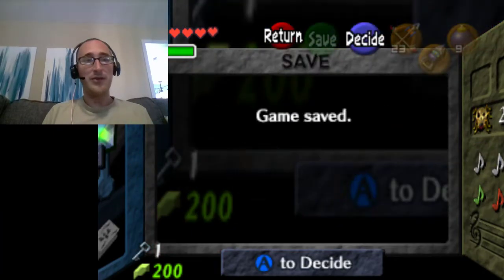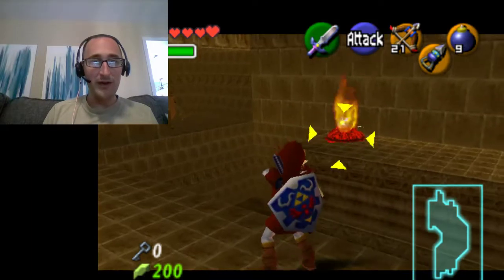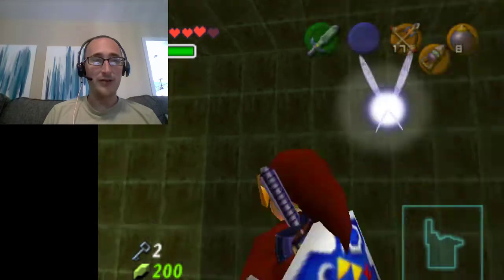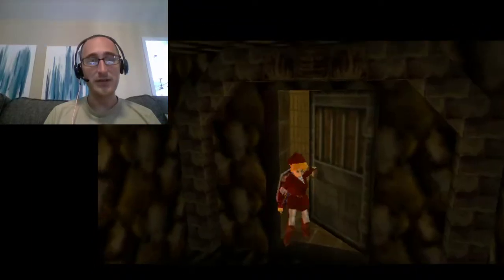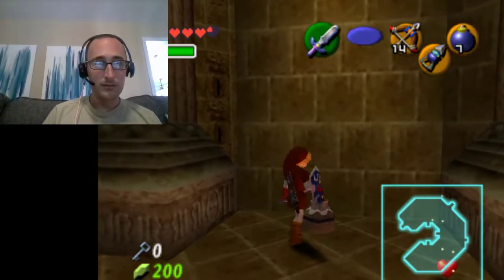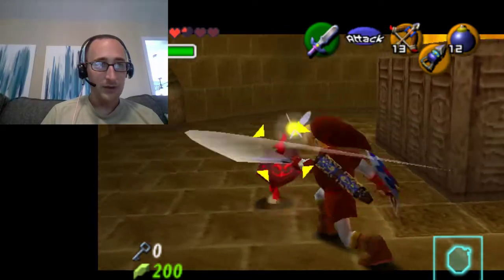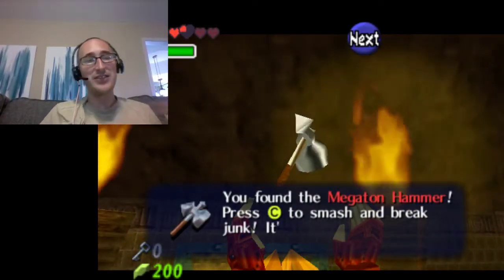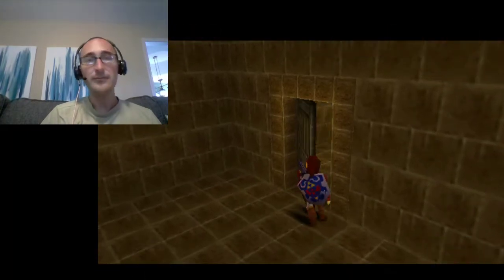Zelda: Ocarina of Time, part 26 - My Mighty Hammer